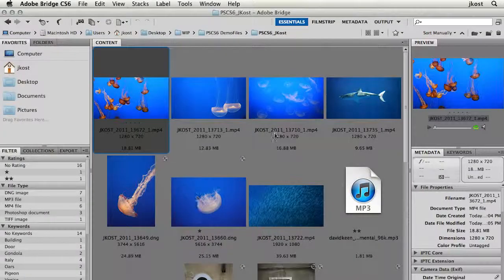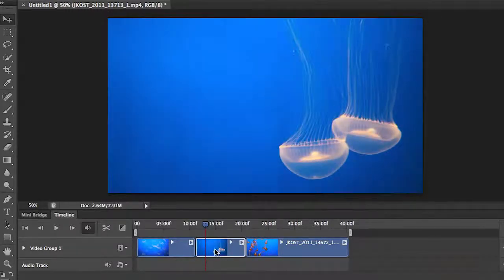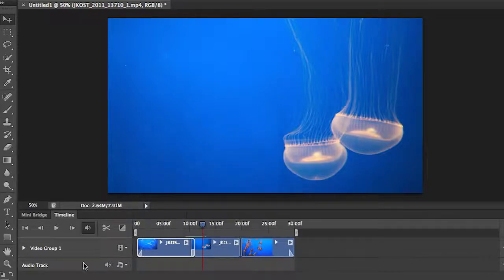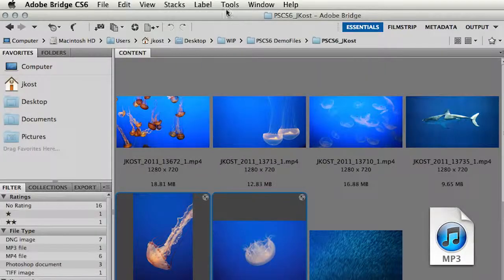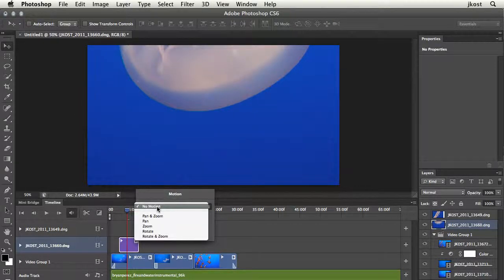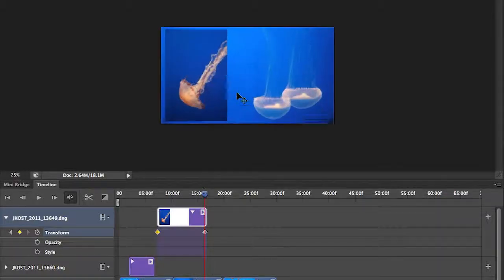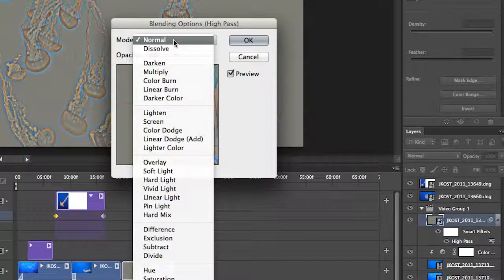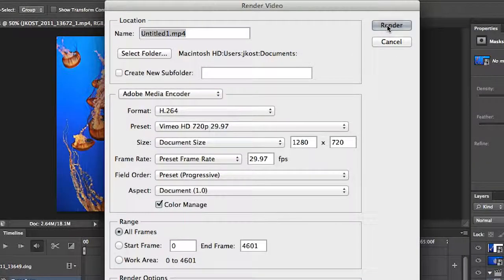CreativeCloud Using the New Video Features in Photoshop CS6 link in description Save 40% on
Get Creative Cloud for teams for just $39.99/mo. per seat and lock in this lower rate for two years.

Adobe Digital Imaging Evangelist Julieanne Kost shows how to use the new video features in Photoshop CS6.